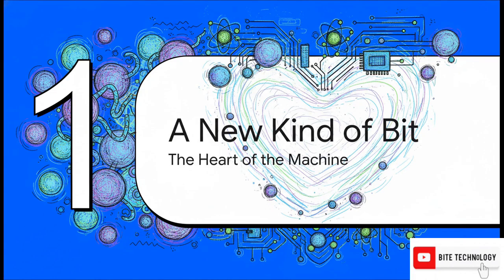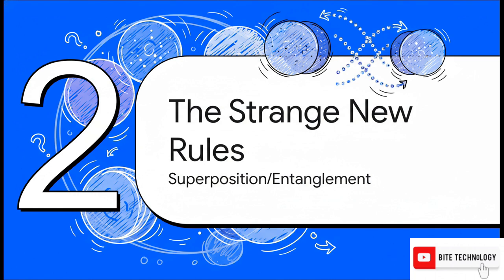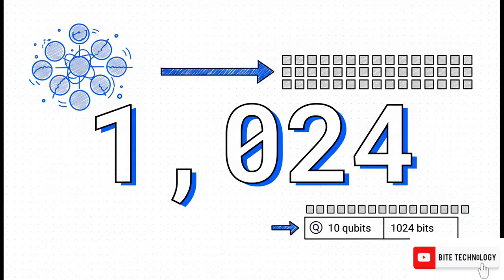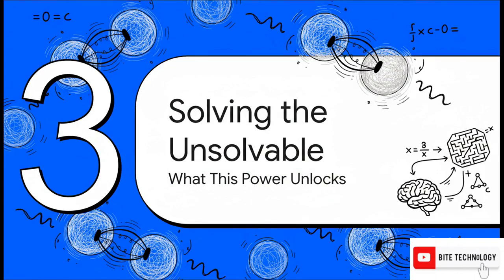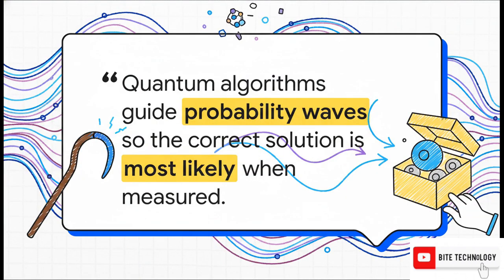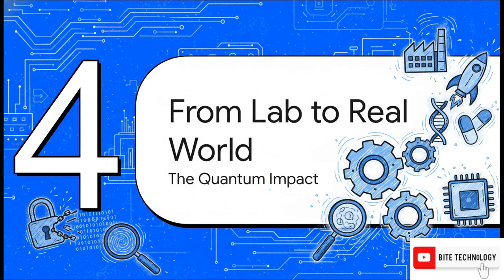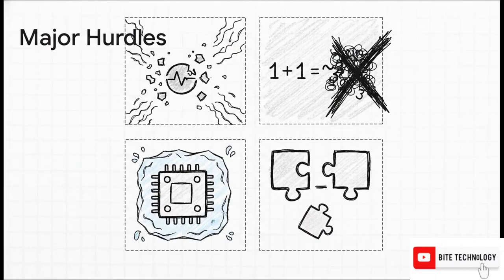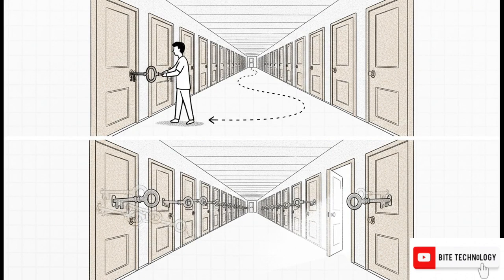Principles and Applications of Quantum Computing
Quantum computing is a new computing paradigm that leverages the laws of quantum mechanics to process information. Unlike the classical computers we use every day, which rely on bits (0 or 1), quantum computers use qubits (quantum bits) that can exist in multiple states simultaneously. This allows them to solve specific complex problems—such as factoring massive numbers or simulating molecules—much faster than any classical machine.

• Superposition: The ability of a qubit to be 0, 1, or both at once, similar to a spinning coin being both heads and tails until it lands.
• Entanglement: A phenomenon where qubits become linked; the state of one instantly affects the other, regardless of the distance between them.
• Quantum Interference: A process used to amplify correct solutions and cancel out incorrect ones within an algorithm.
• The Door Analogy: While a classical computer checks "doors" one by one to find a solution, a quantum computer can check all doors at once.

Real-World Applications
Quantum computing isn't just theoretical; it has the potential to revolutionize several industries:
• Cryptography: Using Shor’s Algorithm to factor large numbers, which could potentially break current RSA encryption.
• Drug Discovery: Simulating molecular behavior and chemical reactions to design new medicines and vaccines.
• Optimization: Finding the most efficient routes for logistics or managing complex financial portfolios.
• Artificial Intelligence: Accelerating the training of AI models and improving pattern recognition in big data.

The Challenges Ahead
Despite their power, quantum computers face significant hurdles before they become mainstream:
• Decoherence: Qubits are fragile and lose information easily.
• Extreme Environments: Most quantum systems require cooling to near absolute zero to function.
• Error Rates: High sensitivity to the environment makes quantum systems prone to errors.

The Future of Technology
Quantum computers are not intended to replace classical computers. Instead, the two will work together: classical computers will handle everyday tasks, while quantum computers will be reserved for specialized, complex problems that are currently impossible to solve.